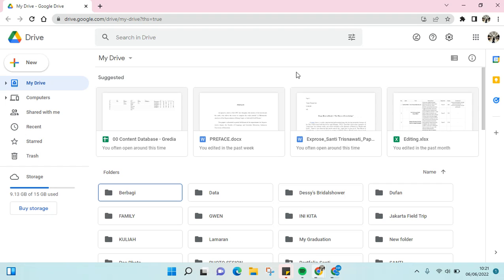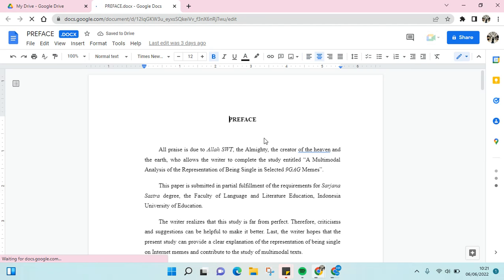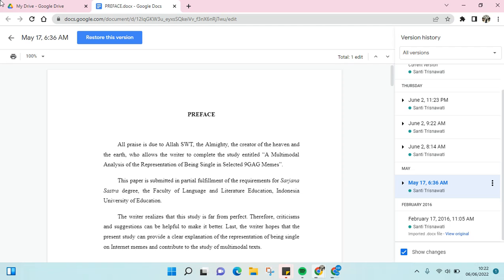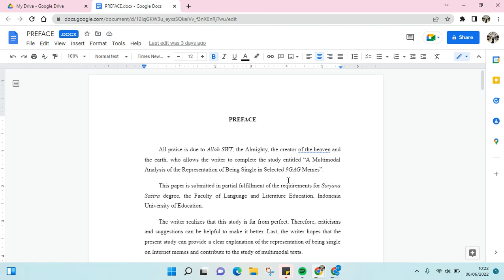How to Find Out What's Changed in Your Google Docs File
Find out what is changed on your Google Docs File by following these steps that I've shown in the video